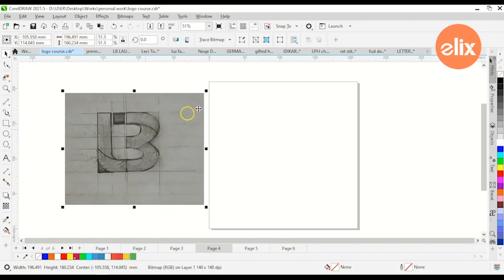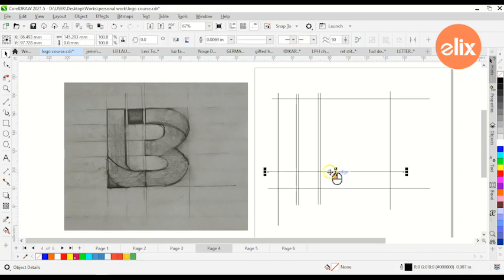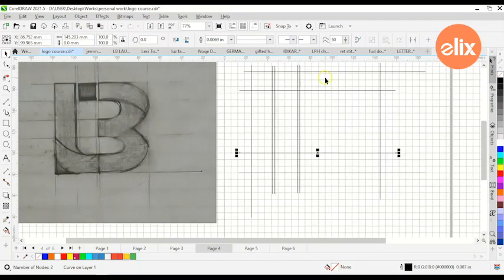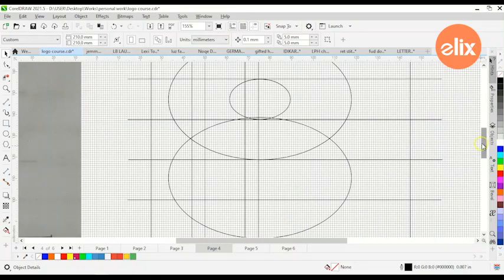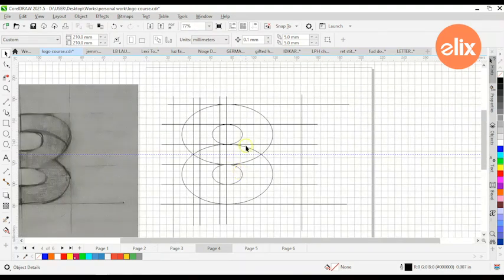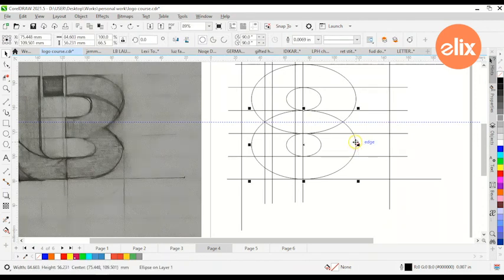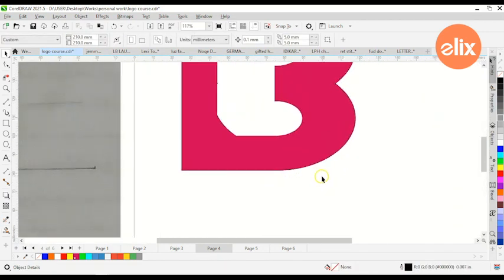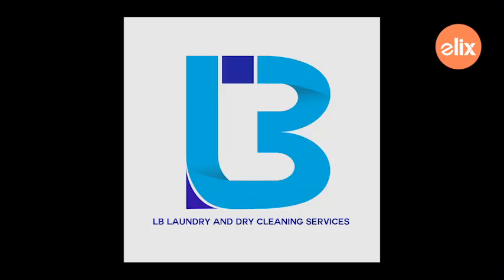5 Designing a Laundry Shop Logo: Step-by-Step Tutorial using CorelDRAW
In this video, we'll guide you through the process of creating a memorable and visually appealing logo that reflects the essence of a laundry business. Whether you're a budding designer or a seasoned professional, CorelDRAW provides the tools and flexibility to bring your creative vision to life. Let's dive into the world of logo design for a laundry shop and explore the possibilities together.